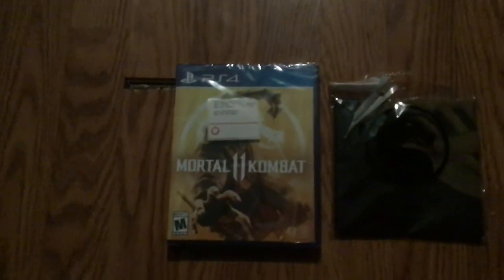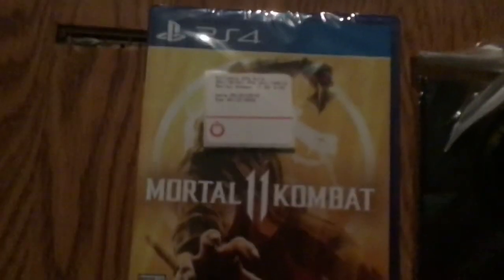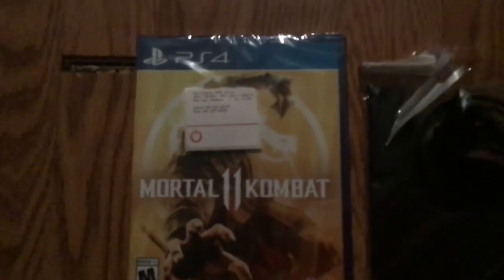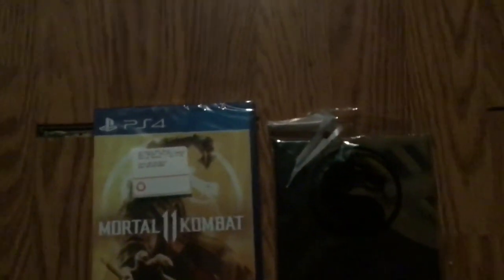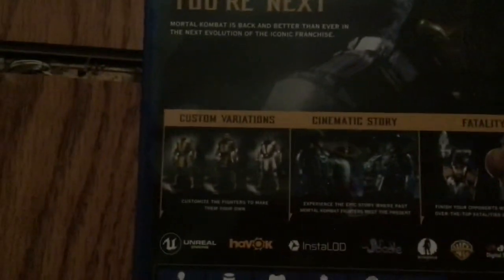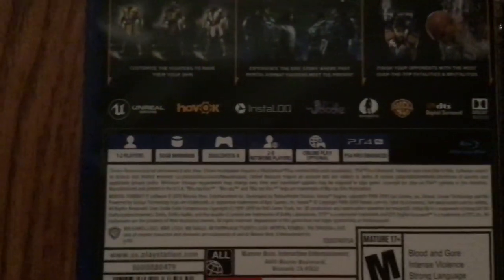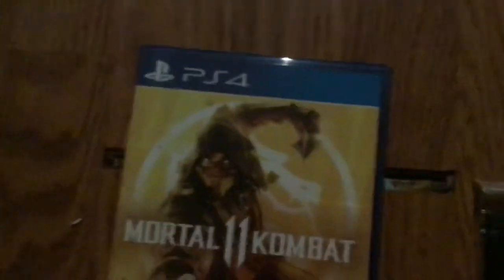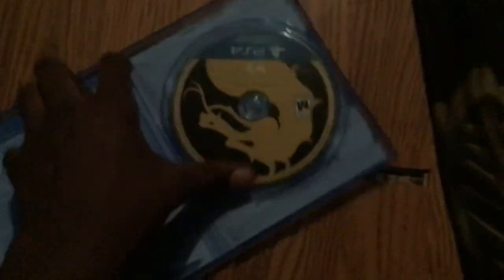Mortal Kombat 11 UNBOXING!!![DAY 1]-Also A Scorpion MASK!!!